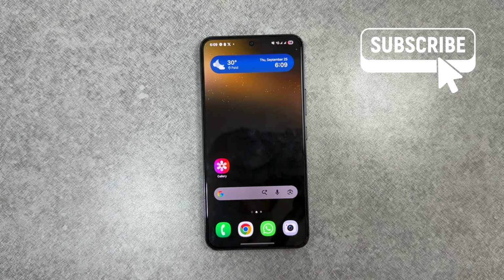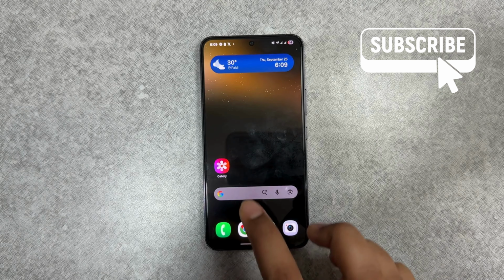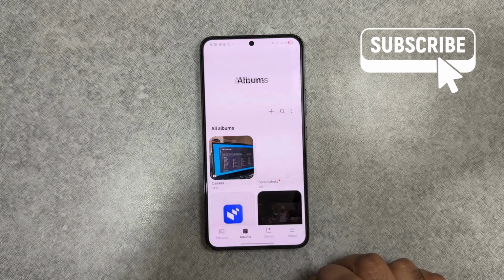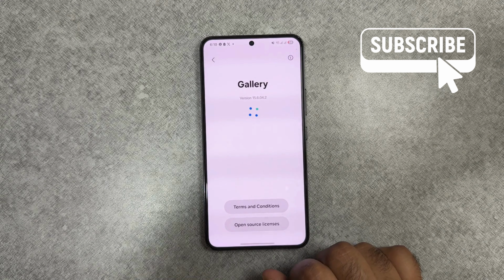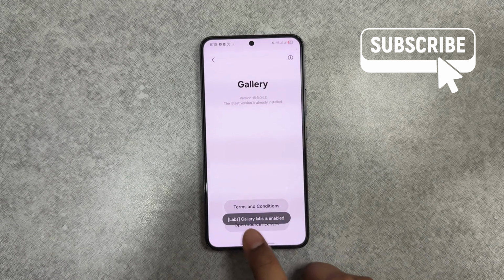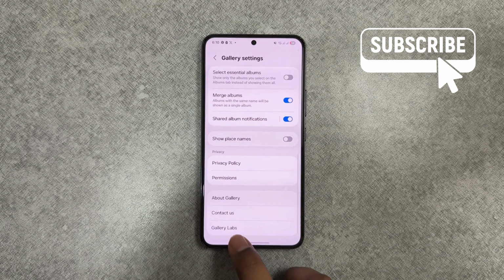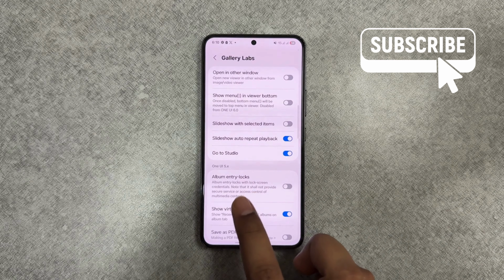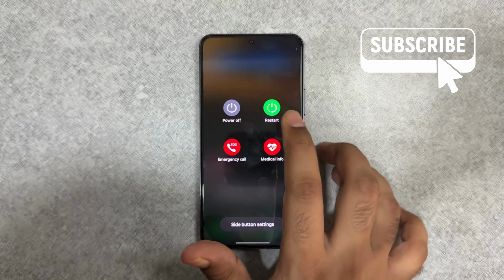How to Lock the Gallery App on Samsung Phone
In this video we show you how to lock albums in the Samsung Gallery, set up a Samsung Gallery lock, and even protect your pictures without downloading extra apps.

You’ll learn step-by-step how to lock the Gallery in Samsung, how to put a password on the Gallery, and how to lock photos on Android so only you can view them.